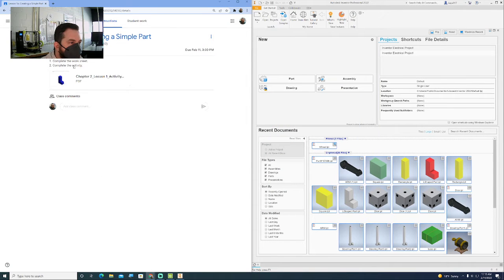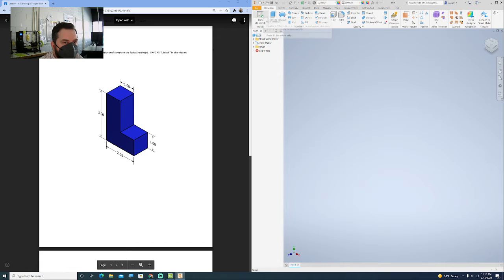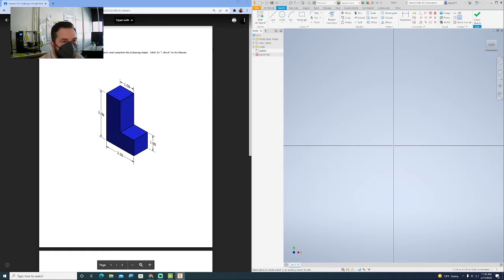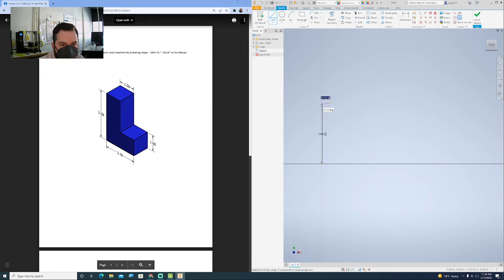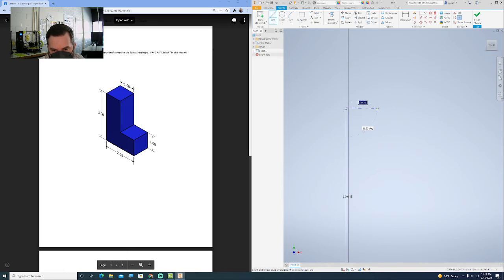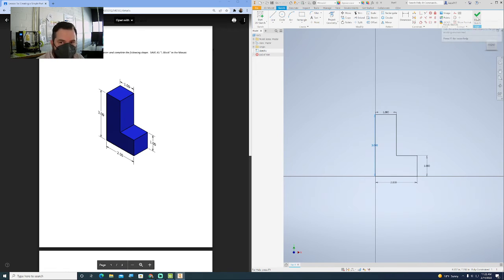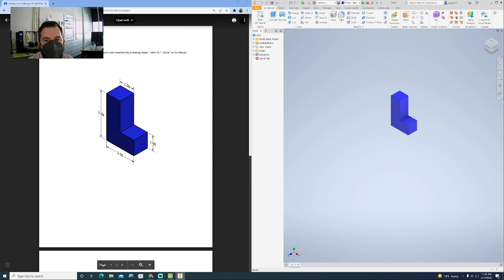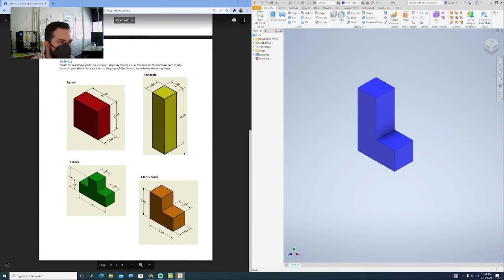Lesson 1a: Creating a Simple Part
In this demonstration, we will create a simple part by profile and extrusion.